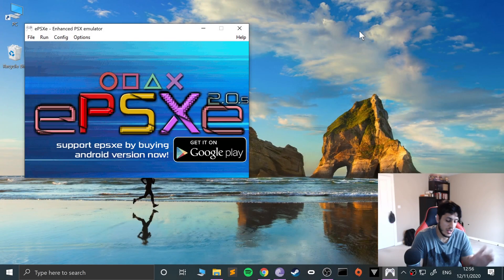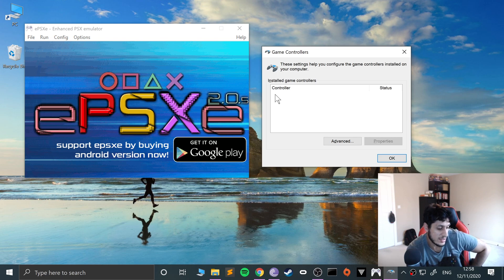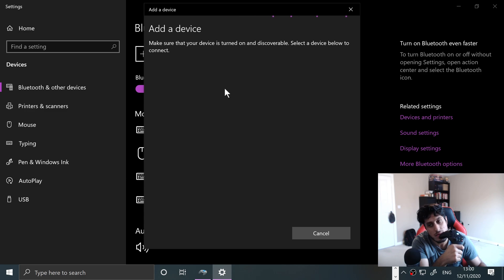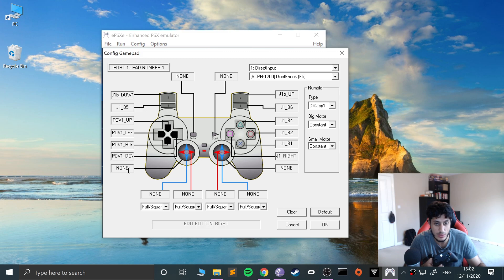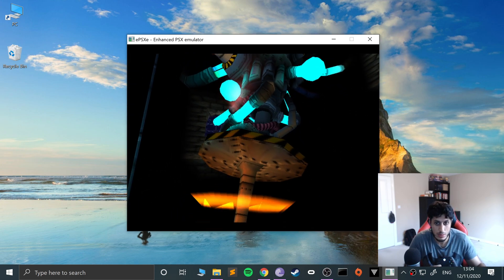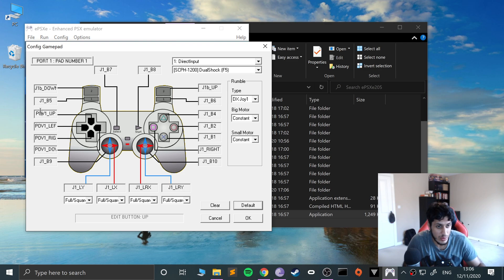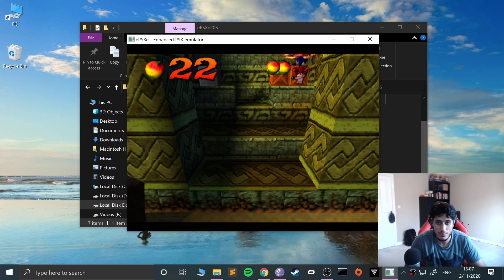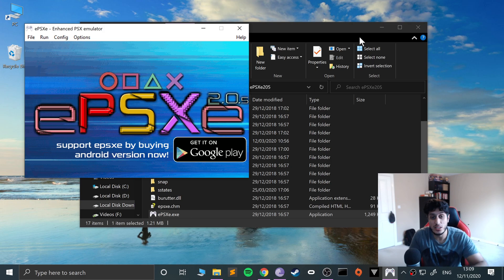How To Connect Xbox Series X/S Controller To ePSXe Windows - PlayStation Emulation On Windows